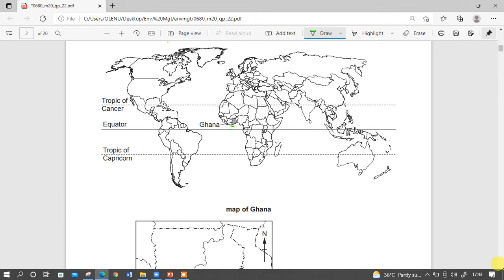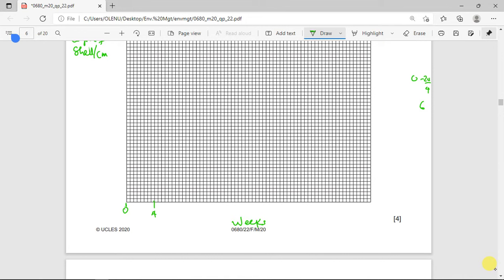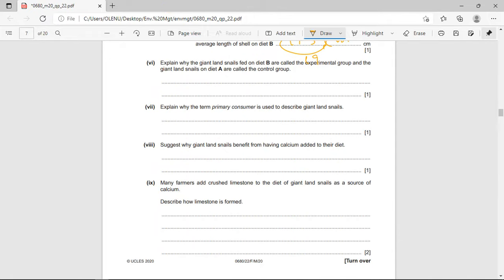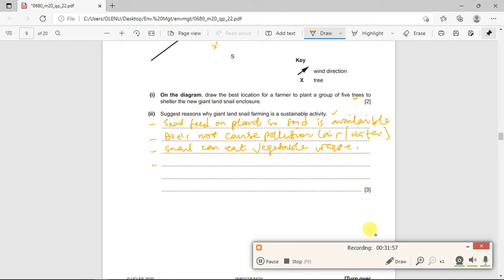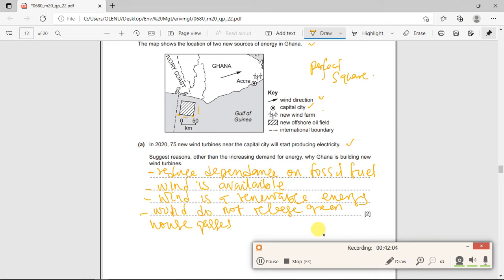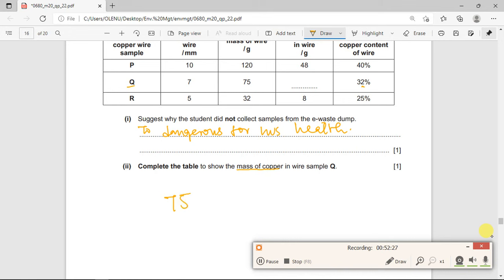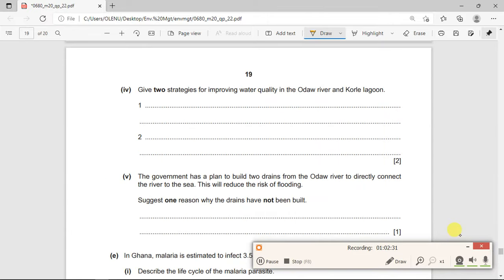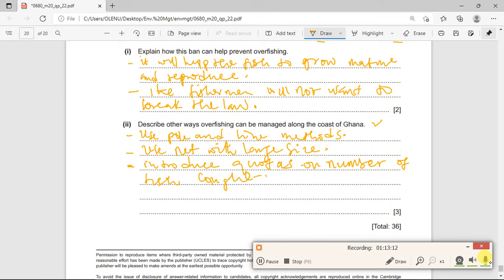IGCSE ENVIRONMENTAL MANAGEMENT PAST PAPER 2 MANAGEMENT IN CONTEXT FEBRUARY MARCH 2020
Complete IGCSE Environmental management PAPER 2 Walkthrough